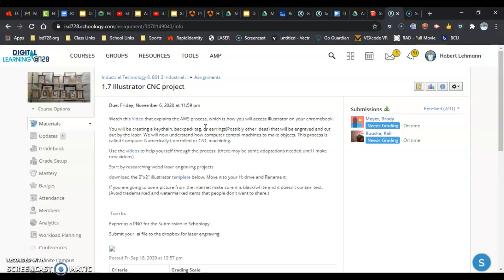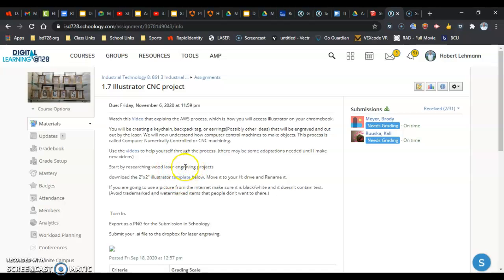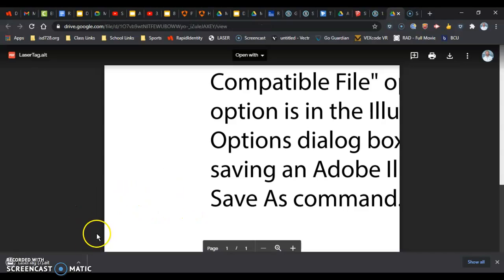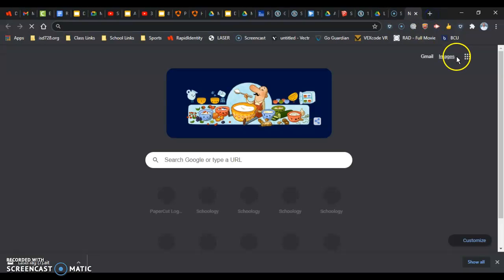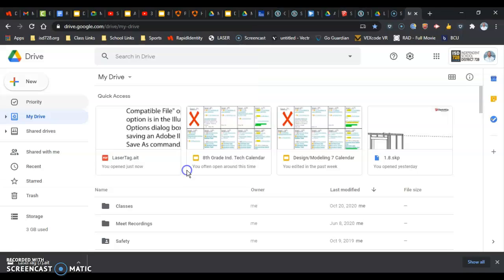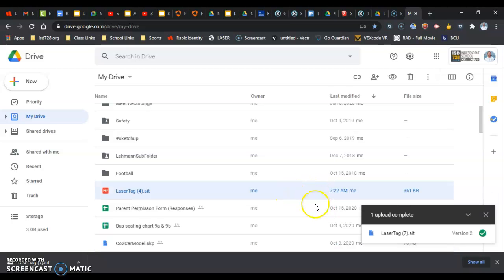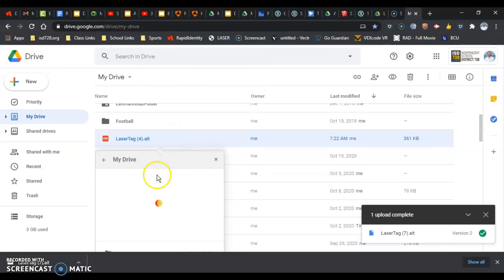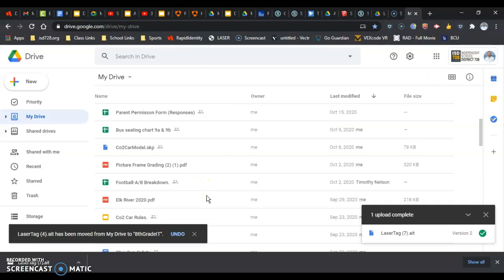Illustrator CNC project-AWS, Downloading the AIT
Project explained and AIT(adobe illustrator template) downloaded and uploaded to google drive.